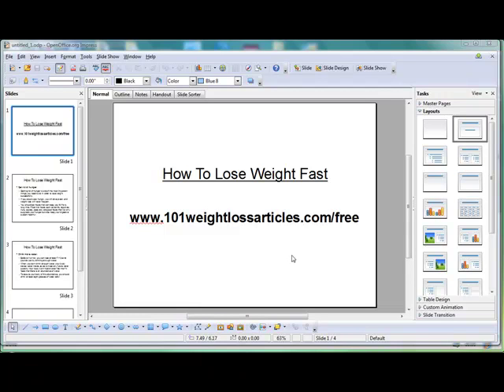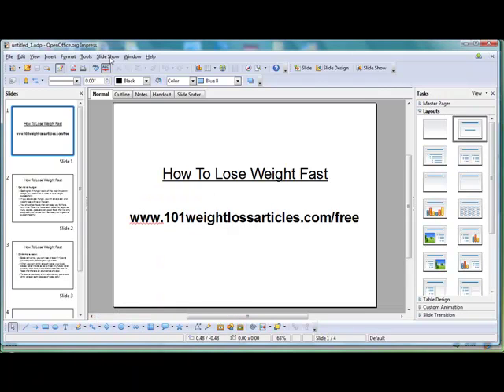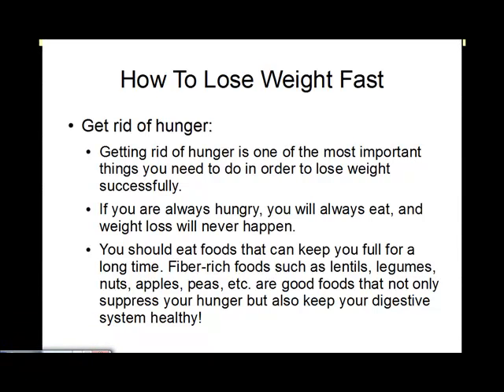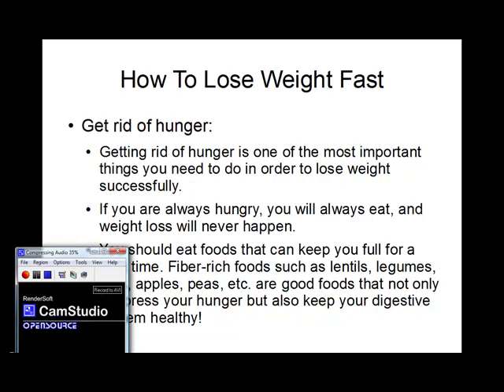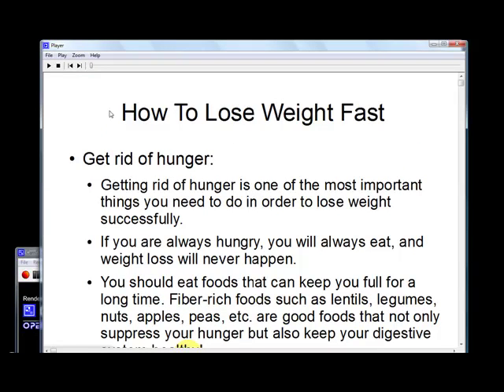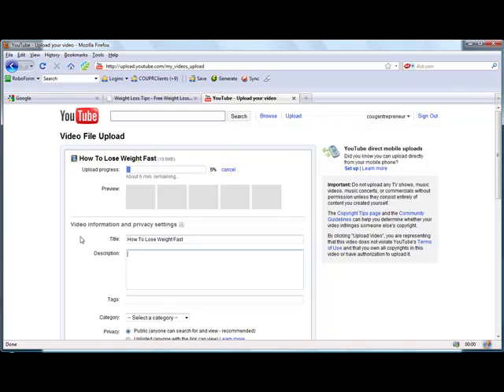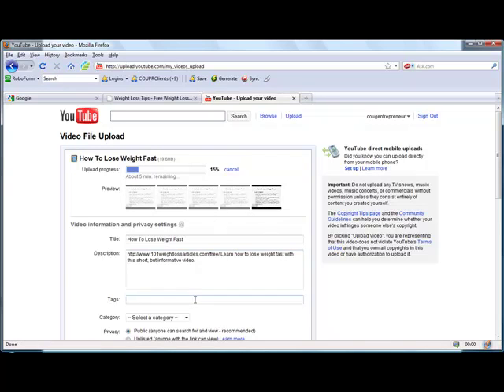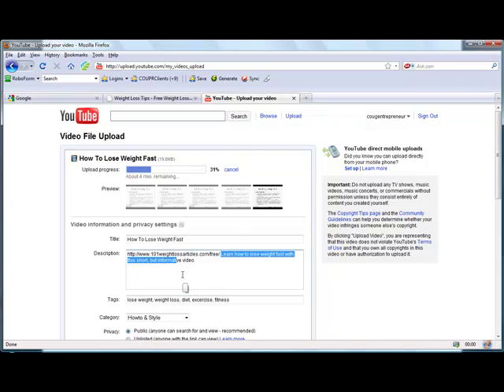Easy Tips and Tools for Video Marketing part 4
This video is a tutorial on video marketing. Like us @